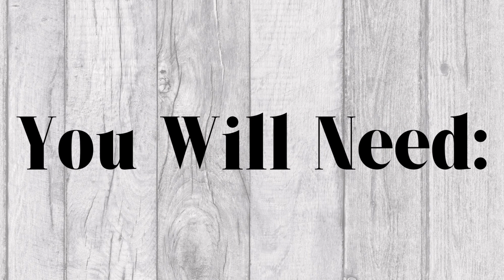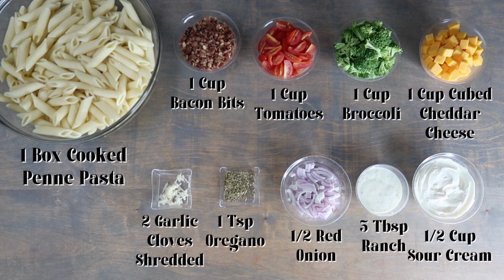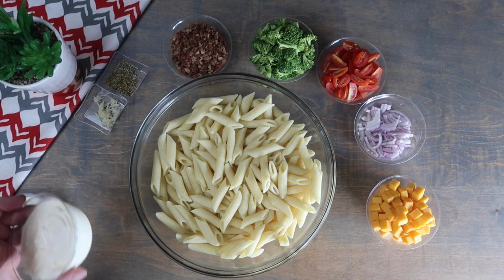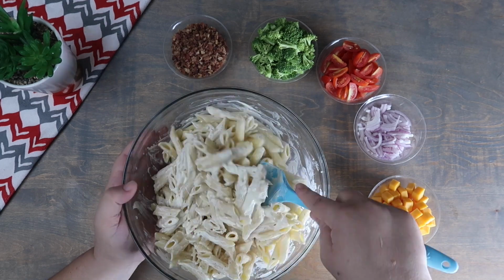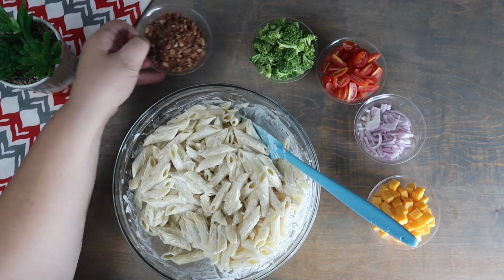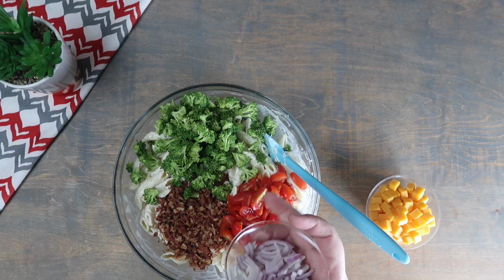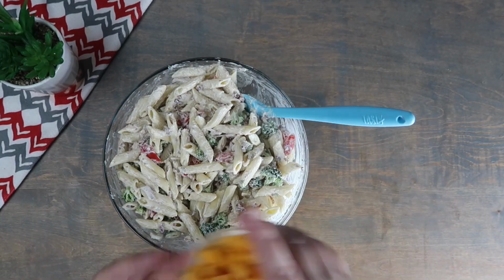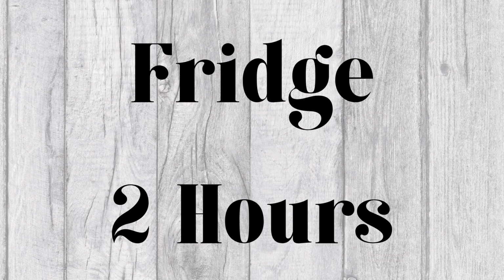Creamy Bacon Cheddar Ranch Pasta Salad! ~Tasty & Quick Recipes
Hello Everybody! Today we will be sharing a delicious bacon cheddar ranch pasta salad recipe! Enjoy!